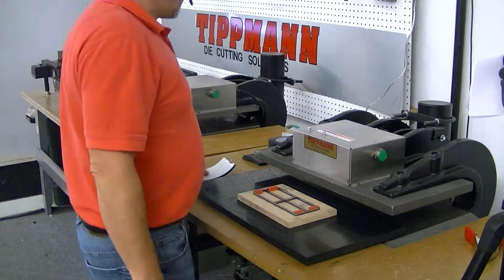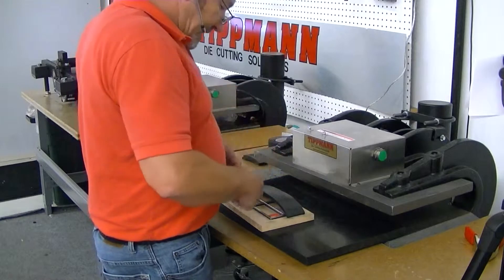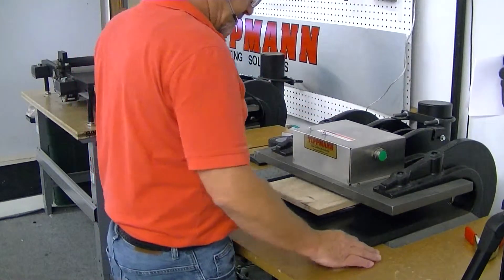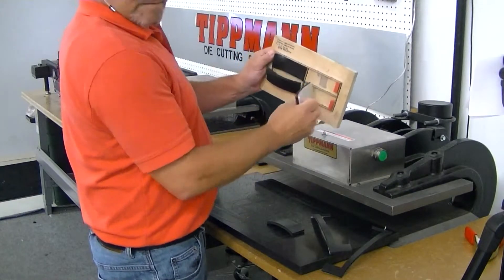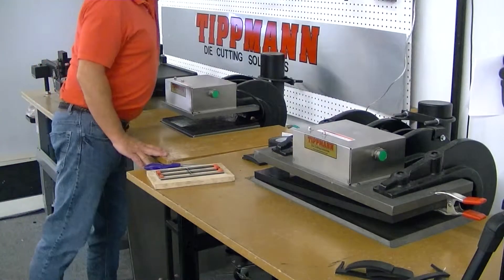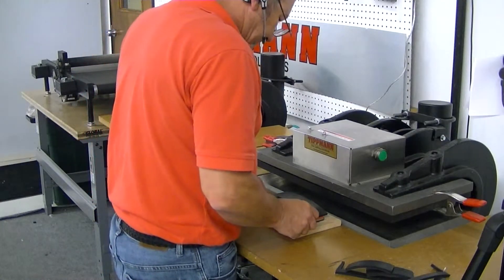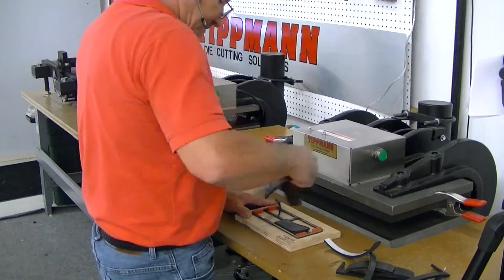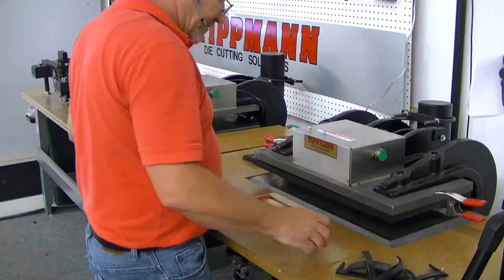Tippmann Clicker steel rule die cutting press cuttting adhesive backed foam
Don demonstrates the Tippmann Clicker die cutting press cutting adhesive back foam using a steel rule die cutting press. The Tippmann Clicker press is a pneumatic (air powered) die cutting press also known as a Clicker press. This press is ideal for use with steel rule cutting dies, forged cutting dies and Clicker cutting dies.  Die cut plastic, die cut paper, die cut foam, die cut textiles,  die cut textiles, die cut printed material, die cut parts.  This parts die cutter is used in hundreds of industries for die cutting thousand of materials.  We would be happy to provide die cut samples for you to see if the Tippmann Clicker Die cutting press will work for your die cutting application.